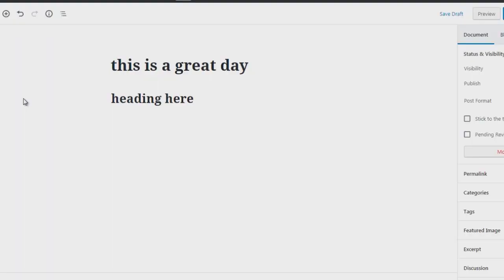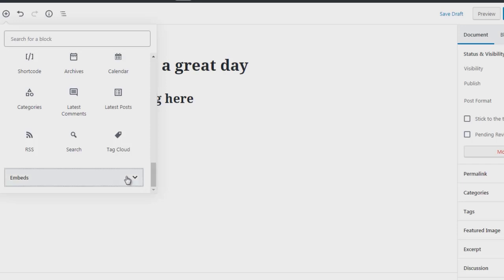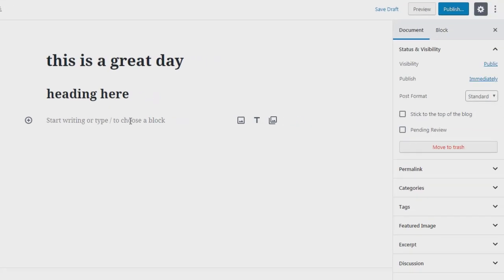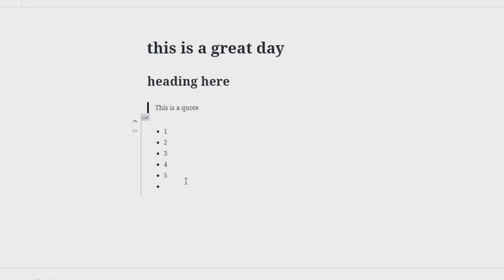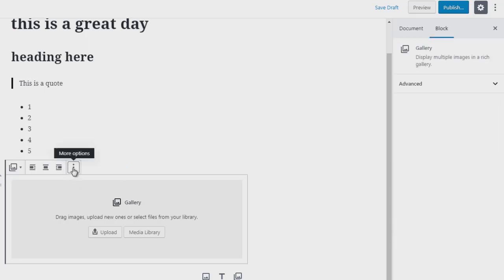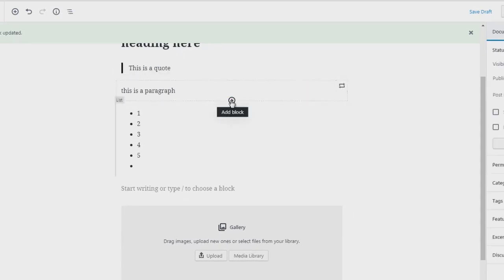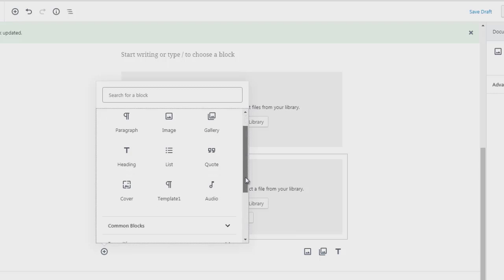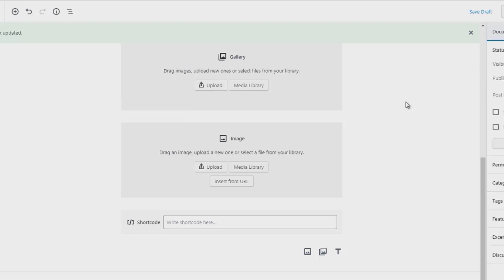WordPress Gutenberg Block Editor Explained - Understanding The Types Of Blocks [Video 3 Of 9]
WordPress Gutenberg Block Editor Explained - Understanding The Types Of Blocks In WordPress [Video 3 Of 9]

Get Instant Access To 31 Free WordPress Tutorial Videos Made For WordPress Beginners. Learn How To Install And Setup Your First WordPress Website.

- 9 Part WordPress Gutenberg Block Editor Tutorial Videos -

"Finally, Learn How To Use WordPress Gutenberg Block Editor Made For Beginners!"

- Even If You Know Nothing About Gutenberg For WordPress -

Get Instant Access To The Ultimate Step By Step WordPress Gutenberg Block Editor Video Tutorial Course. Don’t Wait Any Longer!

In this 9 part WordPress Gutenberg Editor Tutorial Series You Will Learn How To Use WordPress Gutenberg Editor.

What is the WordPress Gutenberg editor?

Gutenberg is the code name for the new block based editor introduced in WordPress 5. It replaces the classic WordPress editor which is built on TinyMCE. It is a significant change in how content is created. With Gutenberg, you can add multiple media types and arrange the layout within the editor using blocks.

What is Gutenberg block in WordPress?

Gutenberg blocks are the editor blocks that are used to create content layouts in the new WordPress block editor aka Gutenberg. Introduced in WordPress 5.0, the Gutenberg editor is a fully block-based editor where each piece of content is a draggable block.

Is Gutenberg part of WordPress?

Gutenberg, alternatively known as the “WordPress block editor” or just the “WordPress editor,” is the WordPress content editor introduced in WordPress 5.0, released on December 6, 2018. If you haven't heard that term, it's the default editor that all WordPress sites use unless you've specifically disabled it.

We hope you enjoyed the Tutorial On WordPress Gutenberg Editor Blocks Explained - Understanding The Types Of Blocks In WordPress For WordPress Beginners.

WordPress Gutenberg Sidebar Explained - Learn How To Use The Sidebar In WordPress| [Video 4 Of 9] For WordPress Beginners